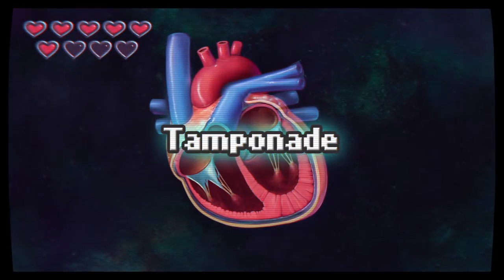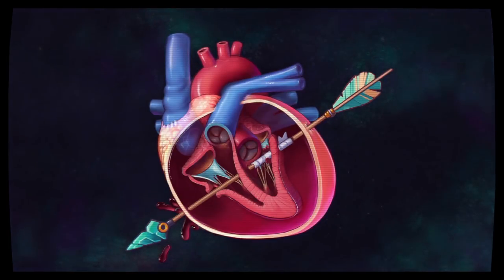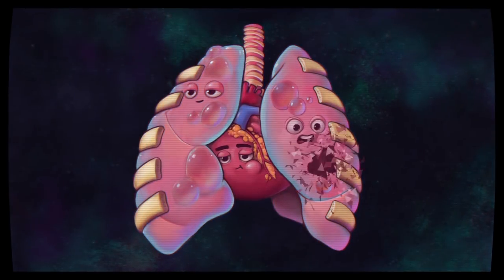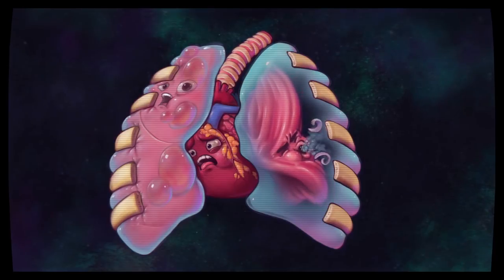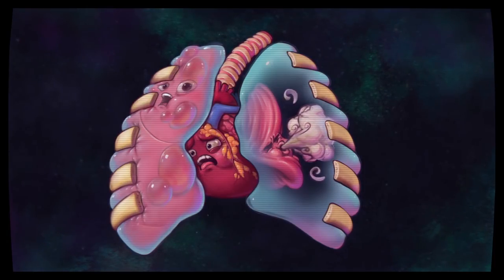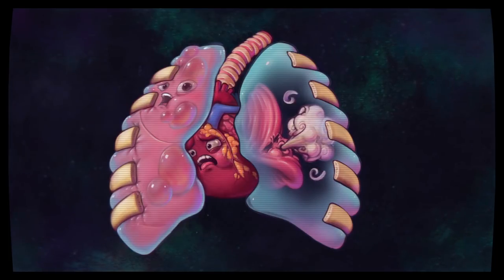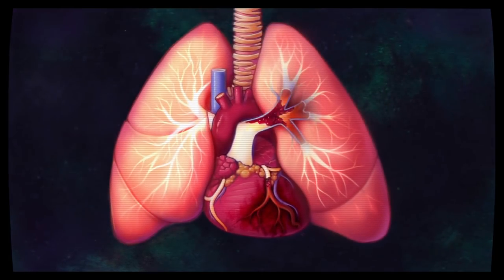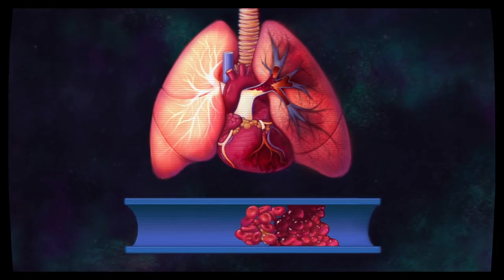H's & T's: reversible causes of cardiac arrest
An animated overview of the reversible causes of cardiac arrest, i.e. the H's & T's. If the heart stops beating these are the things doctors, nurses, and paramedics can treat to get it going again, making these super important concepts to be familiar with.

If identified early and corrected, then you may be able to prevent arrests from happening in the first place.

I got the idea for this following a difficult night shift with 3x cardiac arrests, two of which happened simultaneously. These concepts are typically presented as bullet points or a wall of text, and I wanted to create a resource that visualised them in a fun way that was easier to digest and remember.

Development was supported by a successful Kickstarter, so a mega thanks goes out to my backers for helping it live.

Credits:
Design, direction, medical illustration & animation: Dr Ciléin Kearns (artibiotics)
Funding support: my awesome Kickstarter backers
Music & Sound design: Ryan Davies
Translations: Today Translations